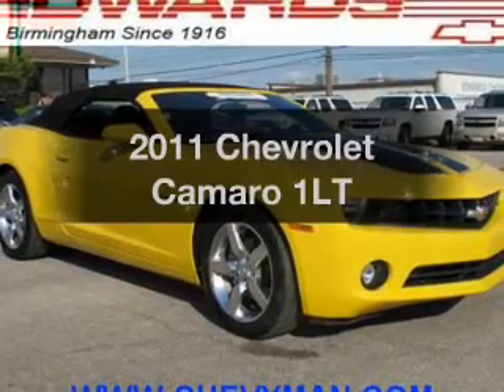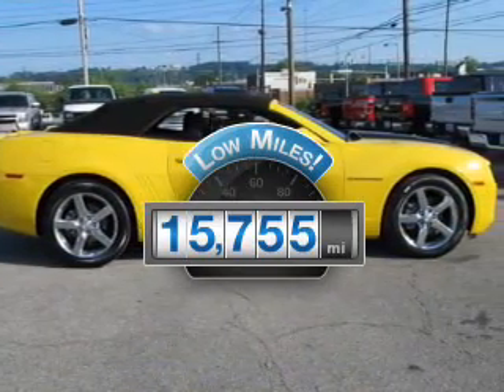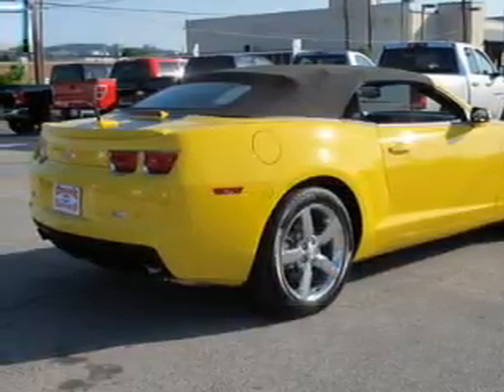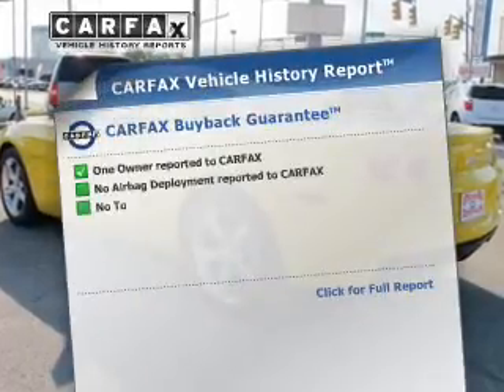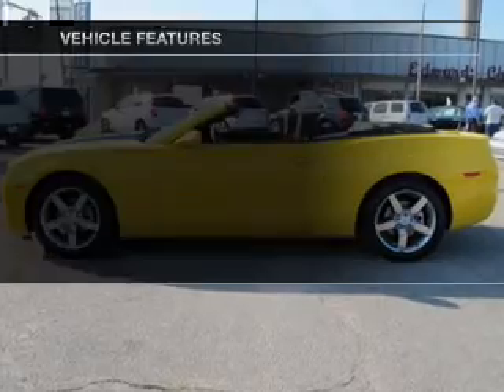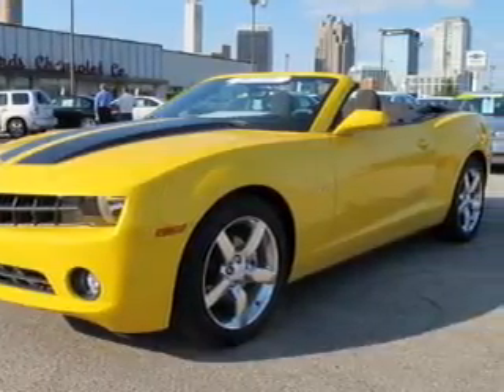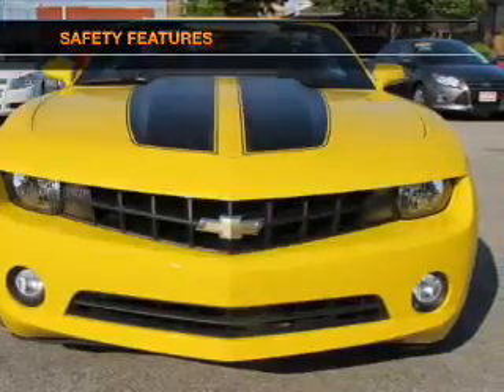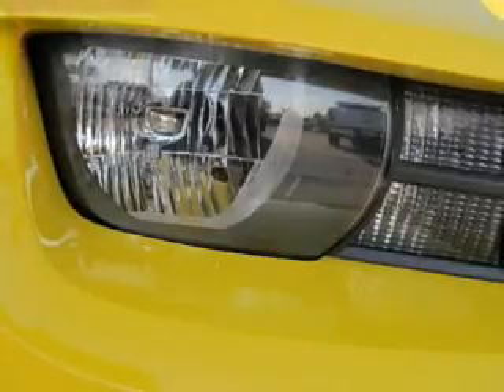2011 Chevrolet Camaro - Birmingham AL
Year: 2011
Make: Chevrolet
Model: Camaro
Trim: 1LT
Engine: 3.6 liter 6 cylinder 24 valve
Transmission: 6-Speed Automatic
Color: Rally Yellow
Mileage: 15755
Address:
5499 Highway 280 East